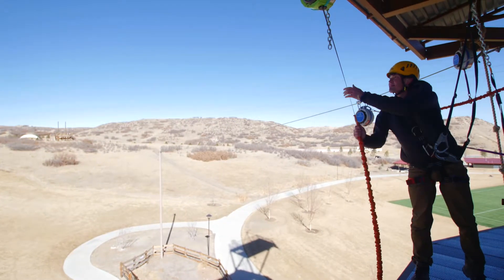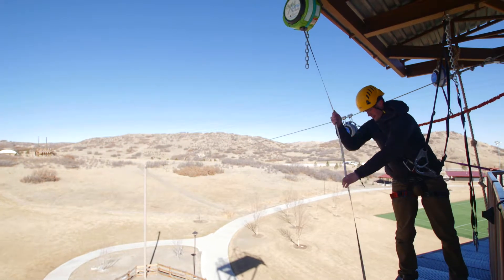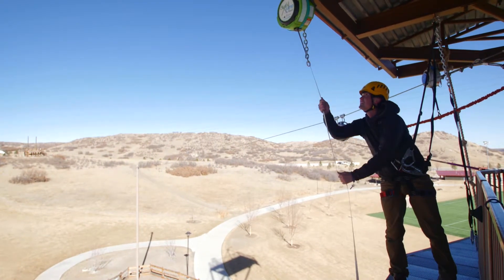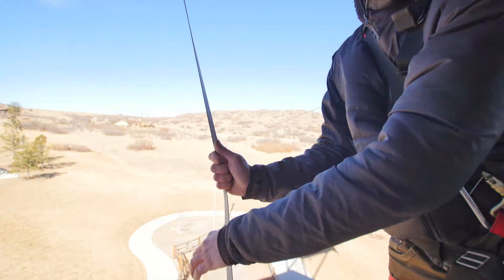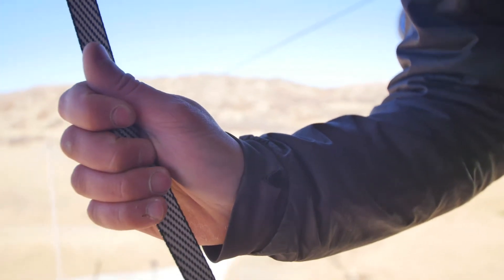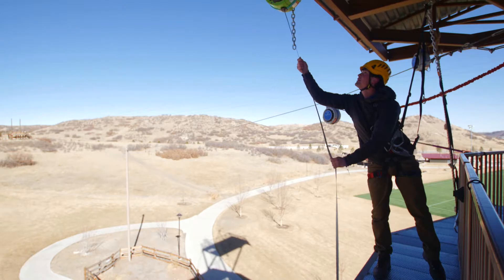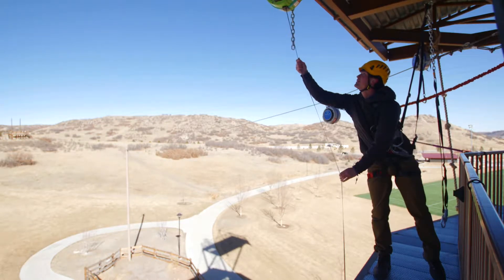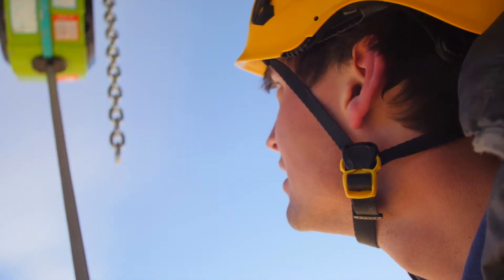You Ask, We Answer | How Do I Reset the Webbing Stack?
Resetting your device’s webbing stack will help ensure proper retraction, will increase the webbing life, and will help maintain consistent braking.

Inside each Head Rush Technologies device, a retraction spring winds the webbing into the device.  Every so often it is helpful to reset the webbing stack to make sure the webbing lays flat and is tightly wound inside the device.

Follow these steps occasionally with your TRUBLUE, QUICKjump, or FlightLine device or if you feel uneven braking or if the webbing is not fully retracting during operation.  If any problems persist after 3 attempts to reset the webbing stack, contact your distributor or Head Rush Technologies.